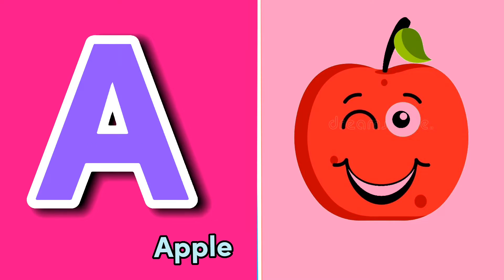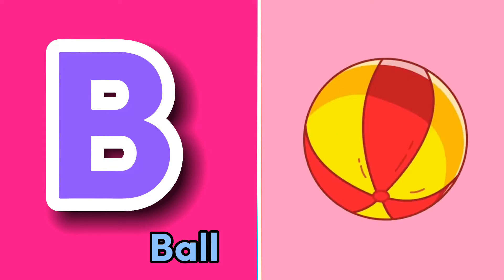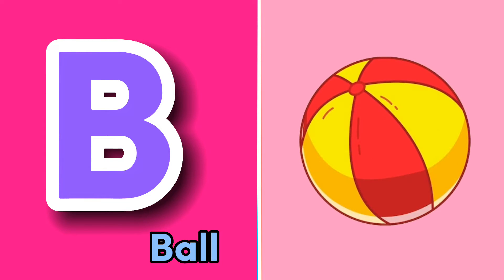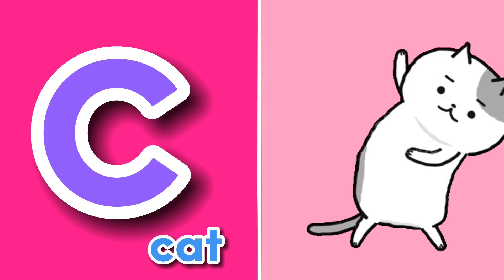apple | a for apple b for ball | abcd learning with children voice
Apple TV
Your quiry
abcd cartoon
nursery rhymes
abcd rhymes
Hindi varnmala,
हिंदी व्यंजन,
nursary class
ABCD